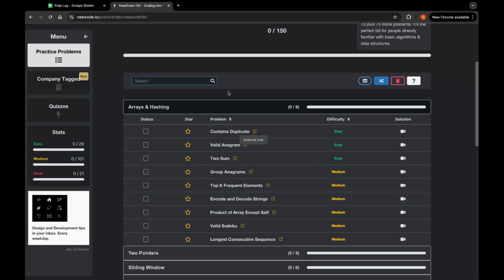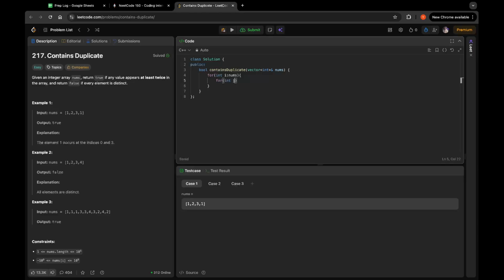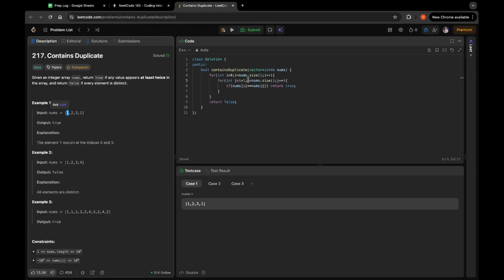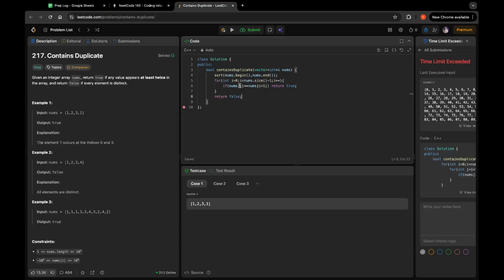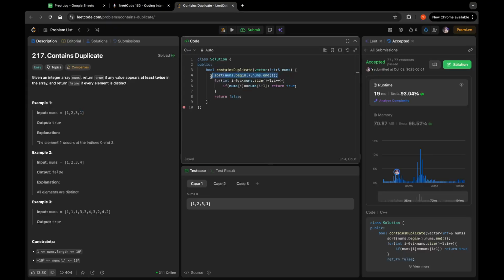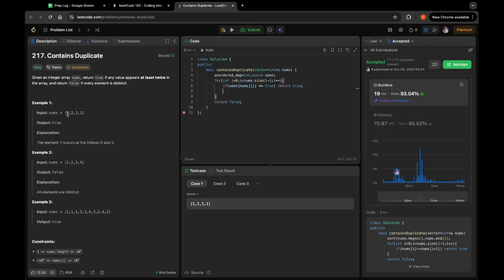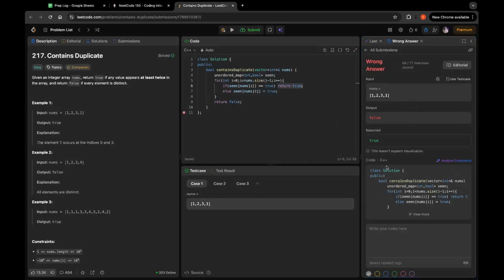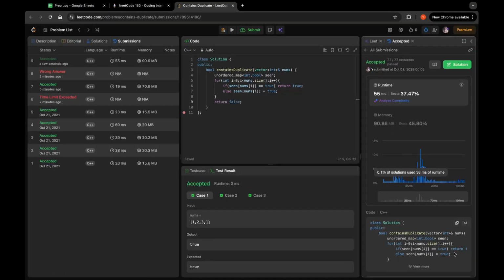Day 1 | LC217. Contains Duplicate | SDE-2 Prep Log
📌 What this is:
This is not a guide or crash course. This is my raw accountability log as I upskill myself.
I record myself solving problems, reading, or practicing system design. Speaking aloud helps me articulate better for real interviews.

⚠️ Reminder:
This channel is not about perfect solutions or tutorials. It’s my preparation journal, unpolished and raw, uploaded to stay consistent and accountable.